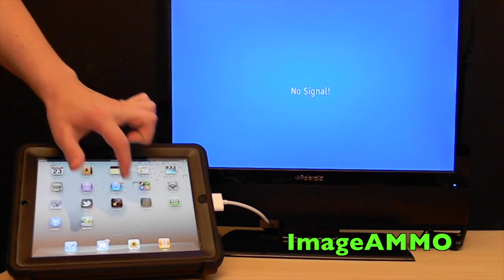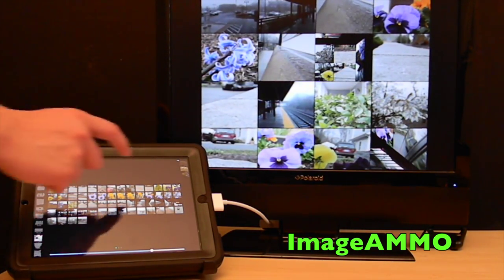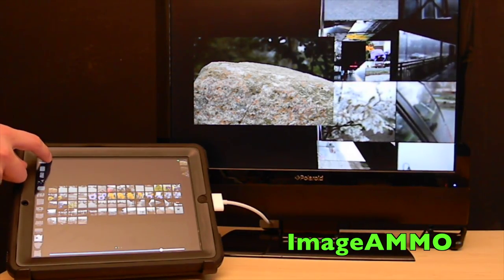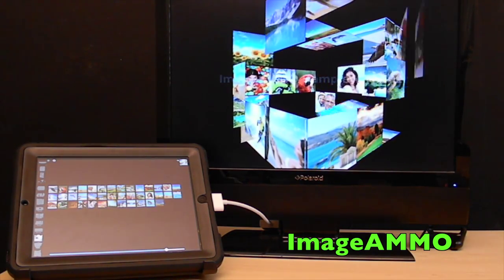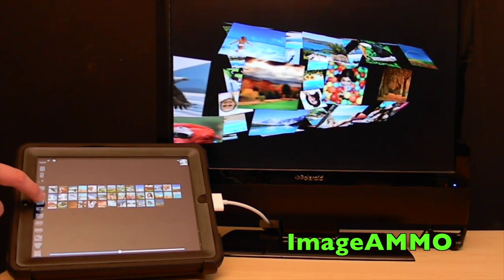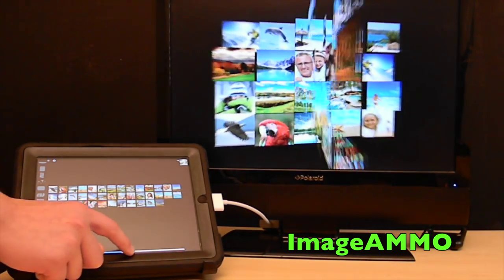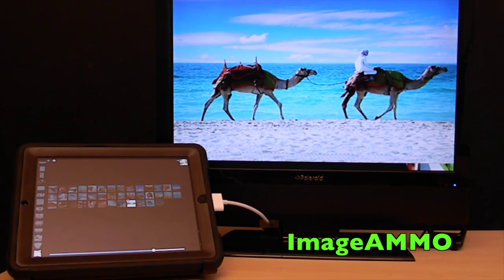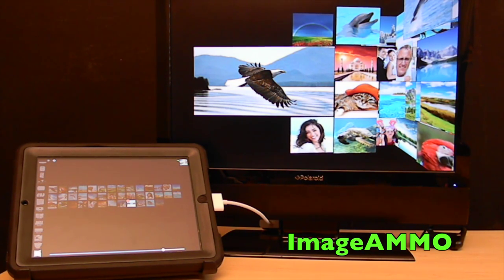ImageAMMO - Using an external display - iPad, iPhone, iPod touch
Can also make send in a wireless way using ConnectTRx Devices